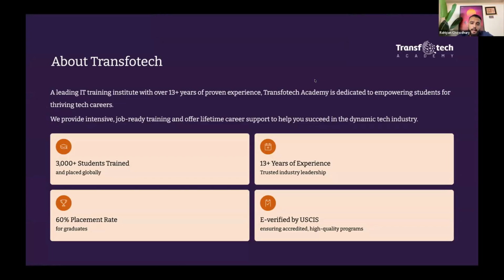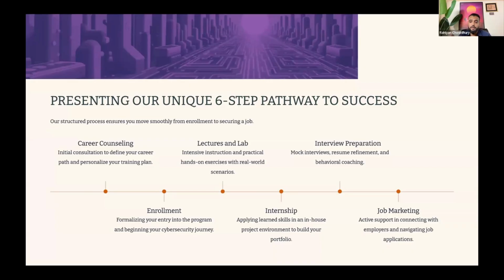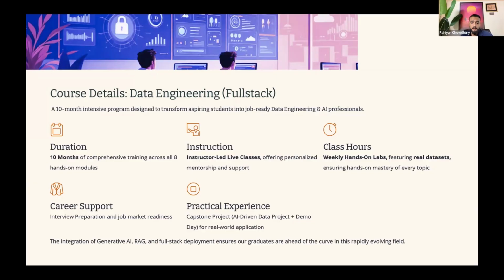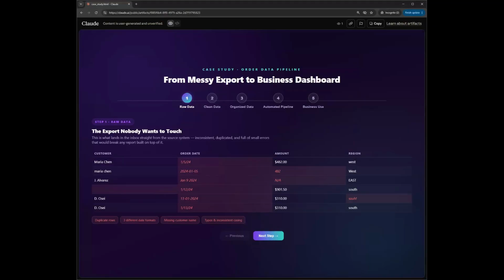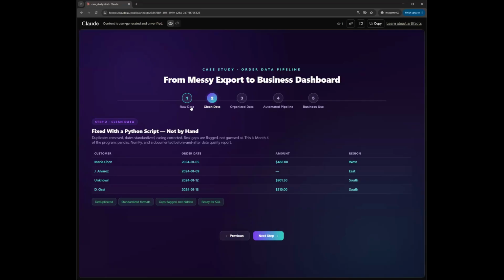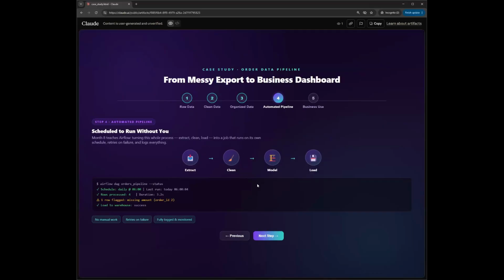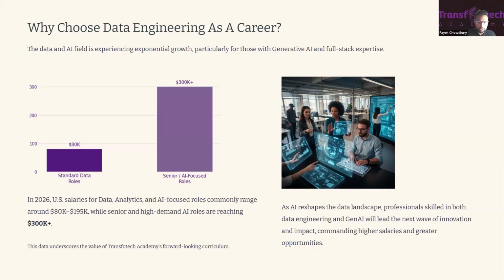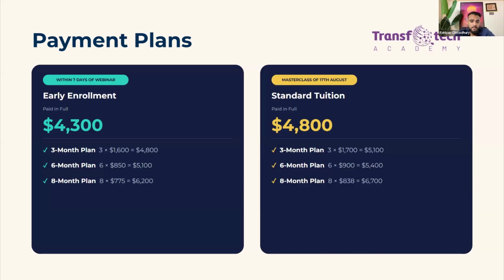Data Engineering for Beginners | Pipelines, Cloud & Career Roadmap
Thinking about starting a career in Data Engineering, but not sure where to begin?

Maybe you’ve heard about SQL, Python, cloud platforms, ETL pipelines, PySpark, Airflow, dbt, Docker, and data warehouses — but when you see all of these technologies together, the career path can feel overwhelming.

This session is designed to make the roadmap much clearer.

Join Fayek Chowdhury, Data Engineering Specialist, as he introduces the world of Data Engineering and explains how aspiring professionals can gradually build the technical and practical skills used by modern data teams.

Data Engineers work behind the scenes to make data useful. They collect, clean, organize, transform, move, and prepare data so businesses can use it for dashboards, reporting, analytics, decision-making, and AI systems. In simple terms, Data Engineers build the systems and pipelines that allow data to move reliably from one place to another.

In this webinar, you’ll get an introduction to the skills, technologies, projects, and career paths covered in Transfotech Academy’s Data Engineering Program – Pipelines & Cloud Data.

You’ll explore areas including:

SQL & PostgreSQL
Python for Data Engineering
Data Cleaning & Data Wrangling
ETL & ELT Pipelines
Data Modeling
Data Warehouses & Data Lakes
Cloud Data Fundamentals
PySpark & Big Data Processing
Apache Airflow
dbt
REST APIs
Docker
Git & GitHub
Data Validation & Quality
CI/CD Basics
Power BI / Tableau
Portfolio & Capstone Projects

The program follows a 10-month, beginner-friendly, project-based learning path, with approximately 4 hours of learning per week. It starts with foundational concepts before gradually moving into modern Data Engineering tools and workflows.

Ready to Start Building the Systems Behind Data?

Follow Transfotech Academy

If you're exploring a career in Data Engineering, Data Analytics, AI, Cybersecurity, QA, or other technology fields, follow Transfotech Academy and join our upcoming live sessions.

Learn the skills. Build real projects. Grow your career with confidence.

Start with the fundamentals.
Build real projects.
Understand modern Data Engineering workflows.
And begin developing a portfolio that demonstrates what you can actually build.